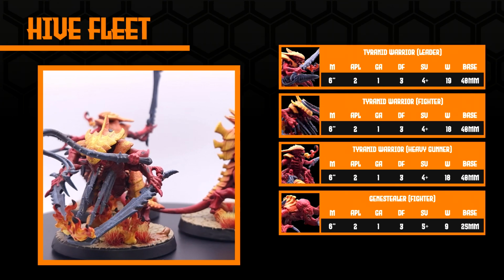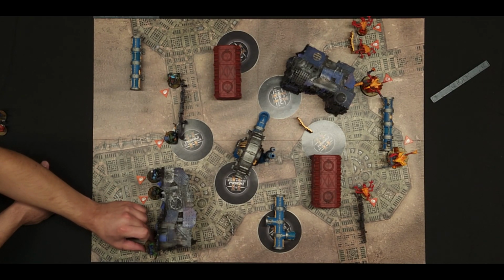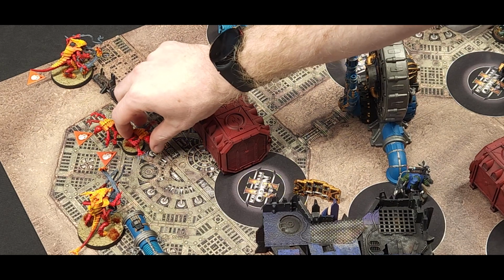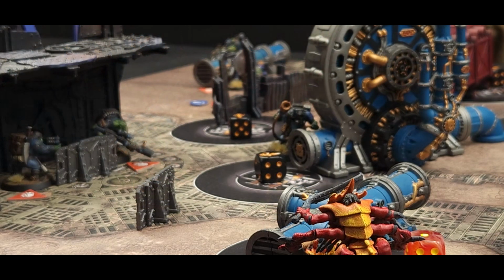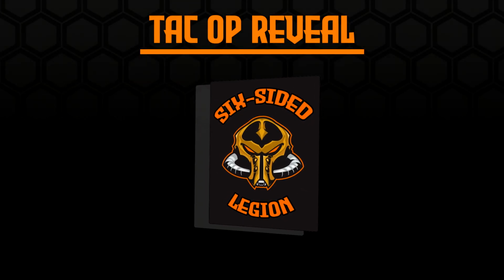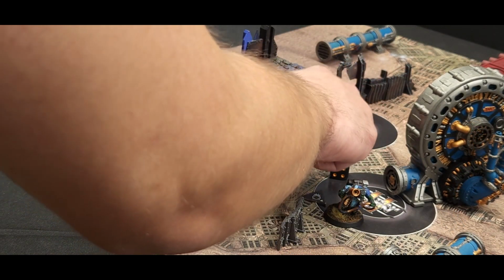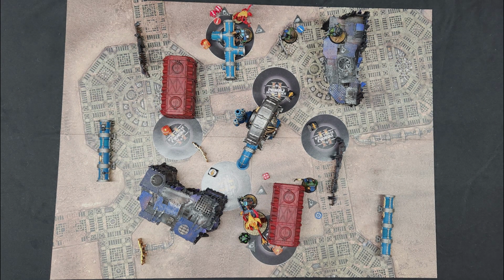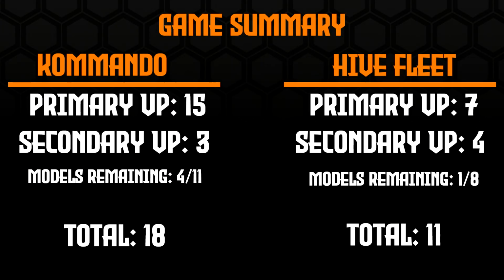Ork Kommandos VS Hive Fleet - Kill Team BR - 5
In this Six-Sided Legion battle report, we see the results of the alien Tyranids of the Pyro Hive Fleet engage against the brutal and cunning Ork Kommandos in their outpost. Will the Ork Kommandos be able to WAAAGH off the fiery ferocity of the tyranids, or will they poof back into the spores they once used to be?

Video Contents
0:00 Intro
0:43 Battle Briefing
2:23 Setup
6:18 Turning Point 1
14:45 Turning Point 2
21:40 Turning Point 3
25:27 Turning Point 4
28:35 Game Summary
29:00 Post-Battle Discussion